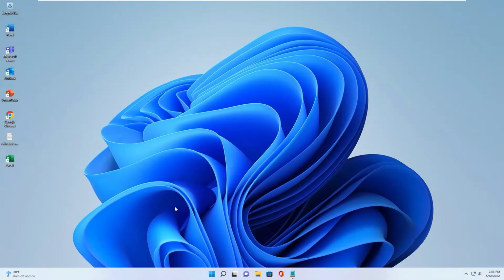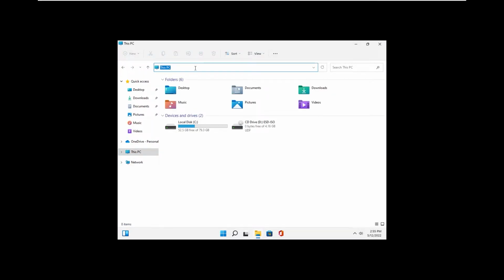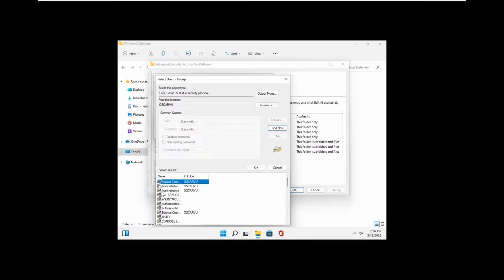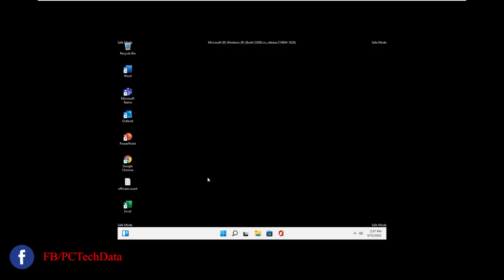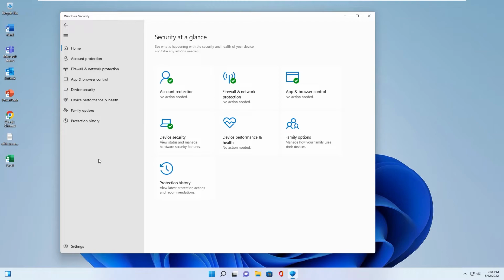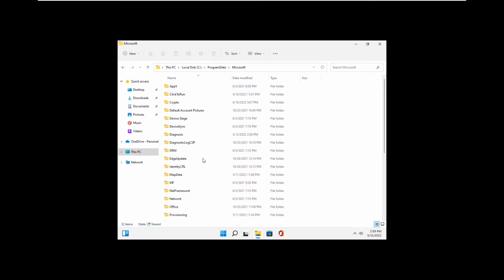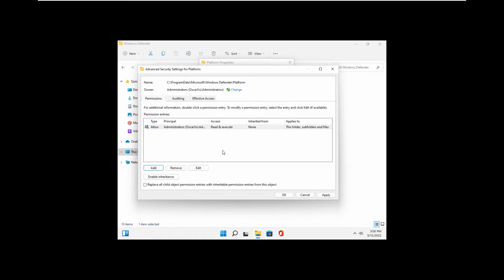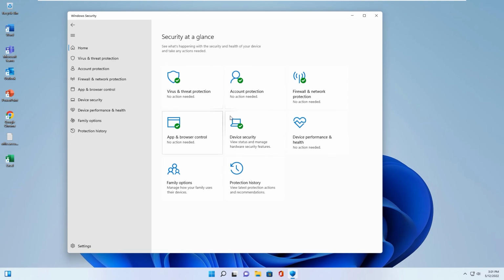How to turn off Windows Defender - Antivirus forever ( working 100%)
How to turn off Windows Defender - Antivirus forever ( working 100%) - Windows 11 vs Windows 10 tips and tricks
In this video, i will show you how to turn off Windows Security - Antivirus absolutely. This guide can work in Windows 11 and Windows 10, but i don't recommend you make it for your computer if you don't have other antivirus software to protect your computer.
Detail content video:
00:00 Introduction
00:24 How to turn off Windows Defender - Antivirus
02:23 How to turn on Windows Defender - Antivirus